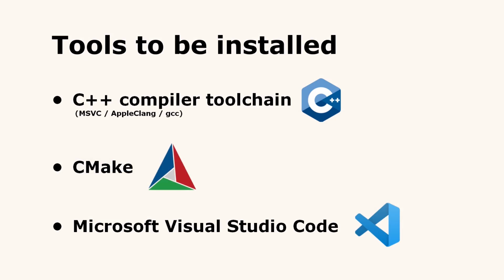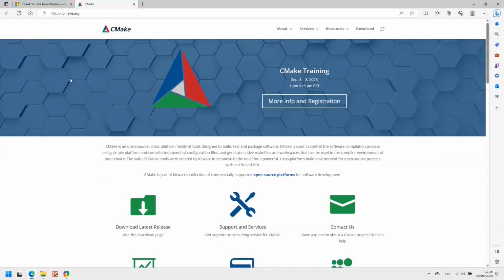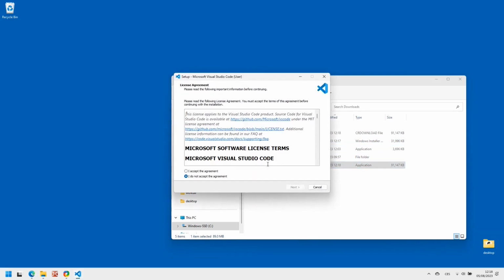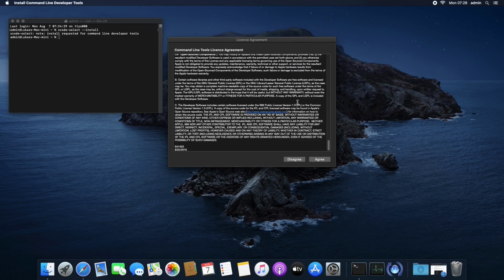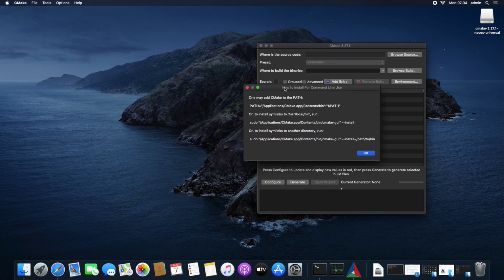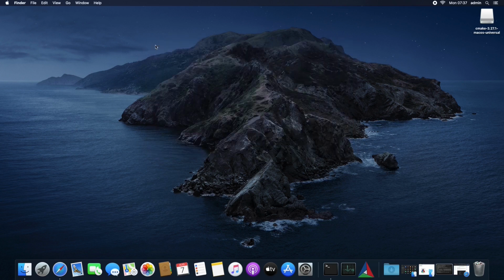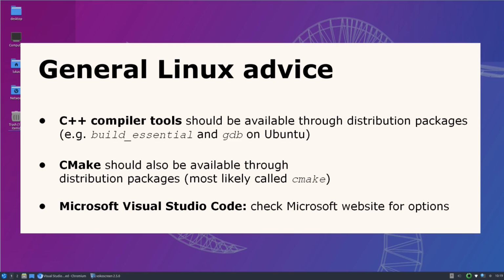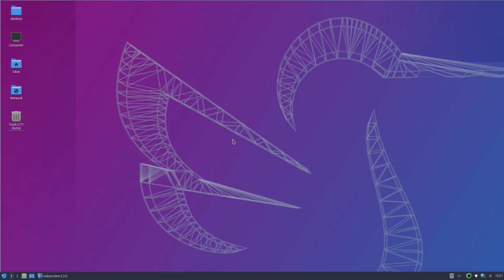02. Setting up C++ development tools (Win, macOS, Linux) | C++ programming course for beginners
Step-by-step tutorial about how to install basic C++ development tools (compiler, CMake, Visual Studio Code) on all the three platforms. The setup of the first project is shown in the next video.

0:00 Common introduction
1:09 Windows-specific part
5:21 macOS-specific part
9:40 Linux-specific part